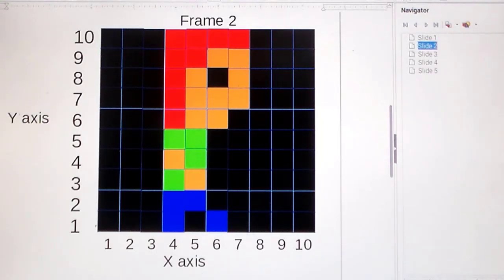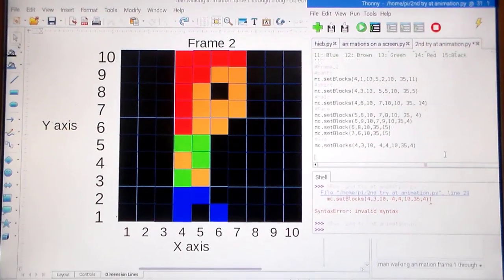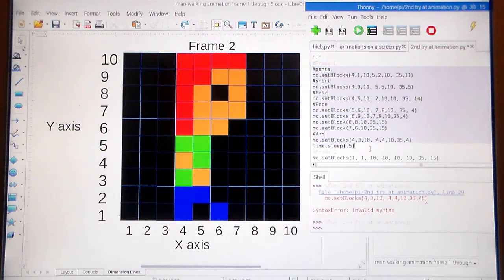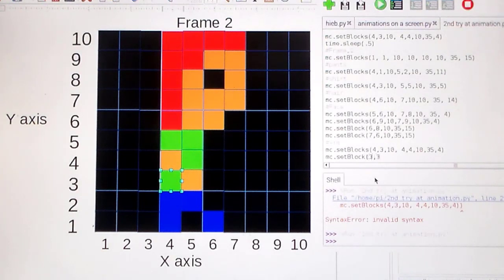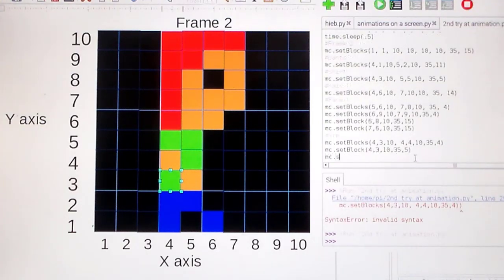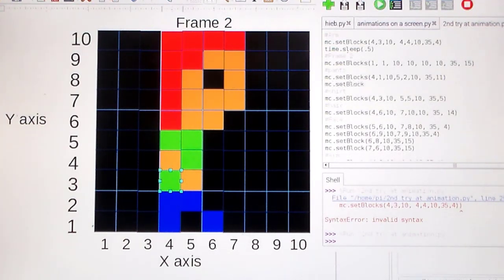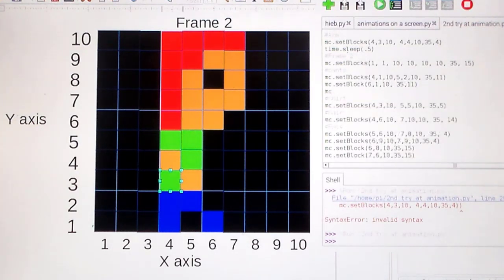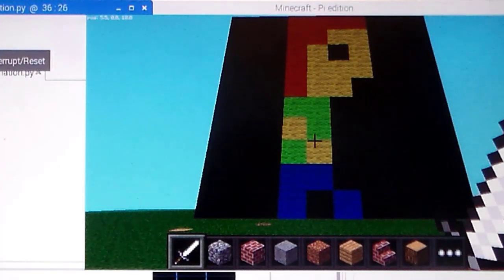Minecraft Pi Python 2D animations Frame 2